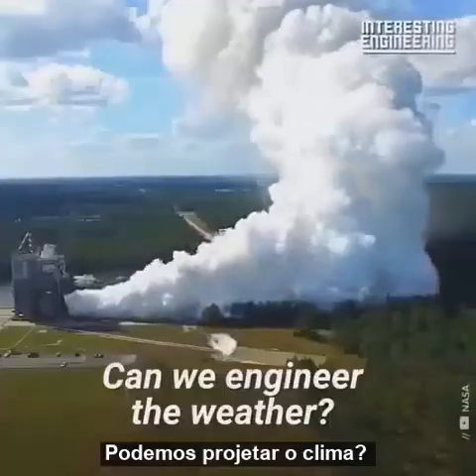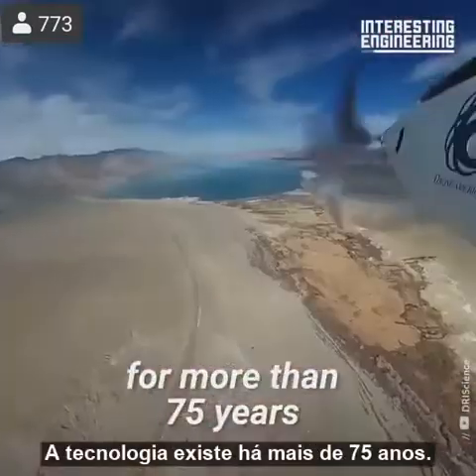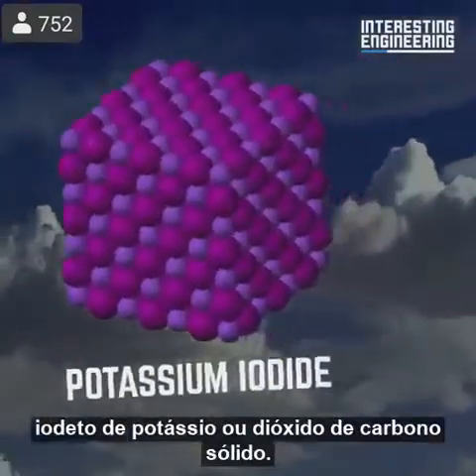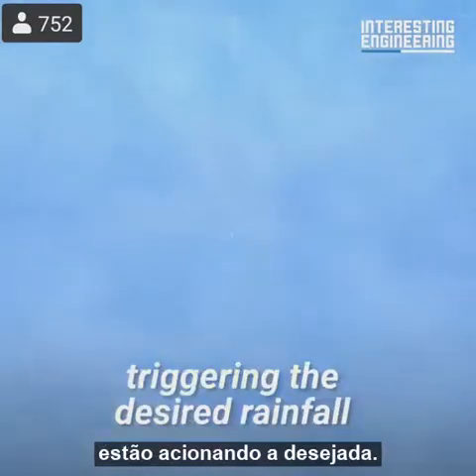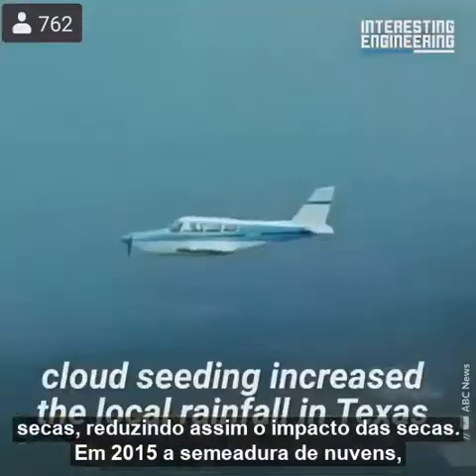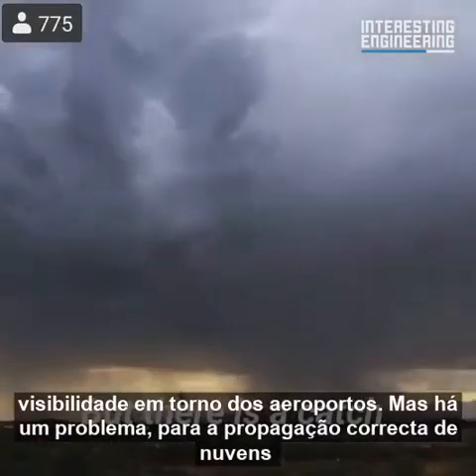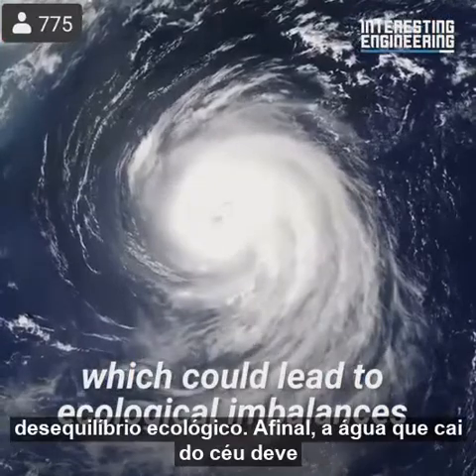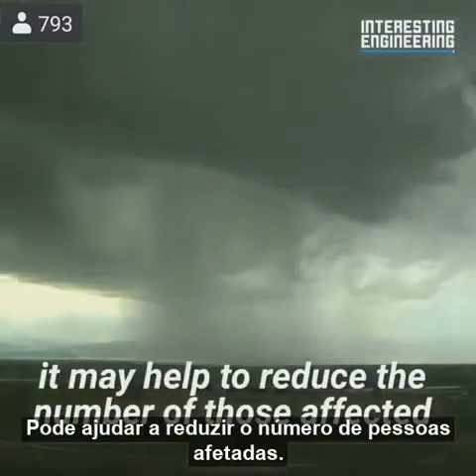GEOENGENHARIA CLIMÁTICA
GEOENGENHARIA - A engenharia climática ou a intervenção climática, comumente chamada de geoengenharia, é a intervenção deliberada e em grande escala no sistema climático da Terra, geralmente com o objetivo de mitigar os efeitos adversos do aquecimento global. A engenharia climática é um termo genérico para medidas que se enquadram principalmente em duas categorias: remoção de gases de efeito estufa e gerenciamento de radiação solar. Abordagens para remoção de gás de efeito estufa, das quais a remoção de dióxido de carbono representa a subcategoria mais proeminente, aborda a causa do aquecimento global removendo gases de efeito estufa da atmosfera. O gerenciamento da radiação solar tenta compensar os efeitos dos gases do efeito estufa, fazendo com que a Terra absorva menos radiação solar.
As abordagens de engenharia climática são às vezes vistas como opções adicionais potenciais para limitar as mudanças climáticas ou seus impactos, juntamente com a mitigação e a adaptação. Existe um consenso substancial entre os cientistas de que a engenharia climática não pode substituir a mitigação das mudanças climáticas. Algumas abordagens podem ser usadas como medidas de acompanhamento para cortes acentuados nas emissões de gases de efeito estufa. Dado que todos os tipos de medidas para lidar com as mudanças climáticas têm limitações económicas, políticas ou físicas, algumas abordagens de engenharia climática podem eventualmente ser usadas como parte de um conjunto de medidas, que podem ser referidas como restauração climática. Pesquisas sobre custos, benefícios e vários tipos de riscos da maioria das abordagens de engenharia climática estão em um estágio inicial e sua compreensão precisa melhorar para avaliar sua adequação e viabilidade.
Quase todas as pesquisas sobre o manejo da radiação solar têm consistido, até o momento, em modelagem computacional ou testes de laboratório, e uma tentativa de mudar para a experimentação ao ar livre provou ser controversa. Algumas práticas de remoção de dióxido de carbono, como reflorestamento, restauração de ecossistemas e bioenergia com projetos de captura e armazenamento de carbono, estão em andamento de forma limitada. Sua escalabilidade para efetivamente afetar o clima global é, no entanto, debatida. A fertilização do ferro nos oceanos foi investigada em estudos de pesquisa de pequena escala. Esses experimentos provaram ser controversos. O World Wildlife Fund criticou essas atividades.
A maioria dos especialistas e dos principais relatórios desaconselha a utilização de técnicas de engenharia climática como principal solução para o aquecimento global, em parte devido às grandes incertezas sobre a efetividade e os efeitos colaterais. No entanto, a maioria dos especialistas também argumenta que os riscos de tais intervenções devem ser vistos no contexto dos riscos de um aquecimento global perigoso. Intervenções em larga escala podem representar um risco maior de interrupção dos sistemas naturais, resultando em um dilema de que essas abordagens, que podem ser altamente eficazes em lidar com riscos climáticos extremos, podem causar riscos substanciais. Alguns sugeriram que o conceito de engenharia do clima apresenta o chamado "risco moral", pois poderia reduzir a pressão política e pública para a redução de emissões, o que poderia exacerbar os riscos climáticos gerais; outros afirmam que a ameaça da engenharia climática poderia estimular o corte de emissões. Alguns são a favor de uma moratória em testes externos e implantação de gerenciamento de radiação solar (GRS).